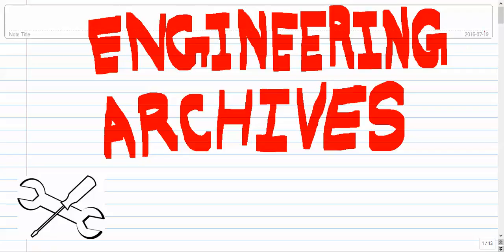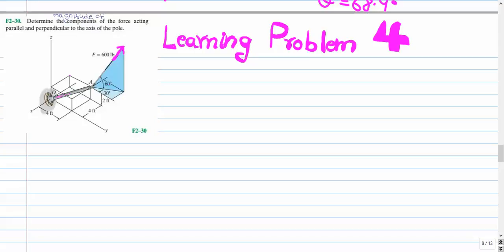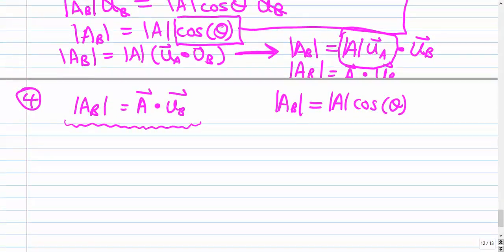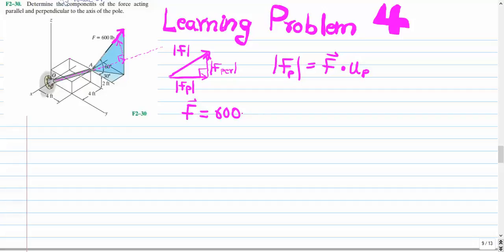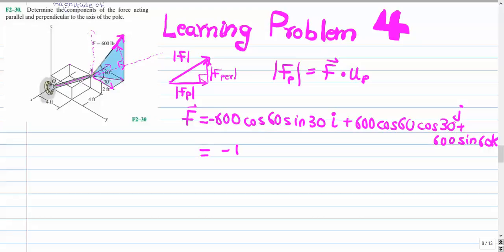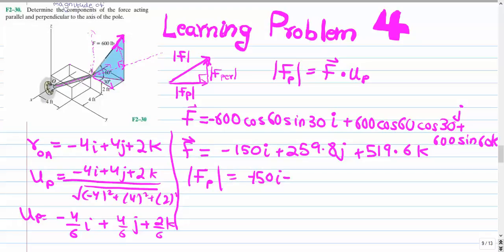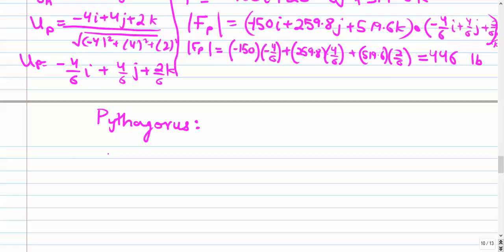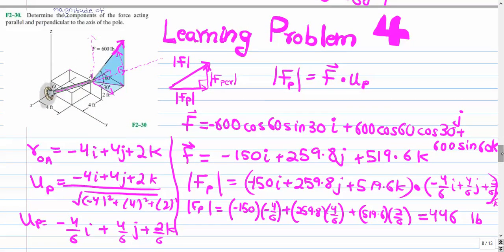Dot Products Learning Problem 4